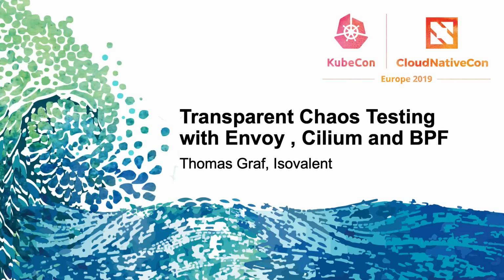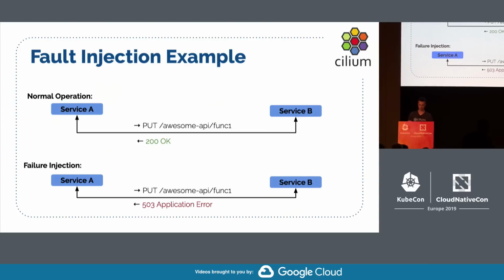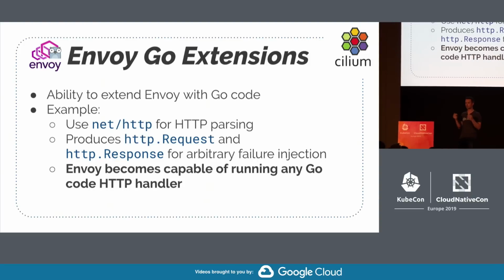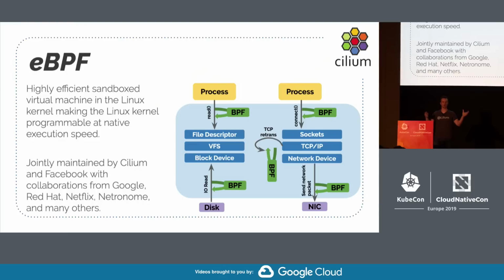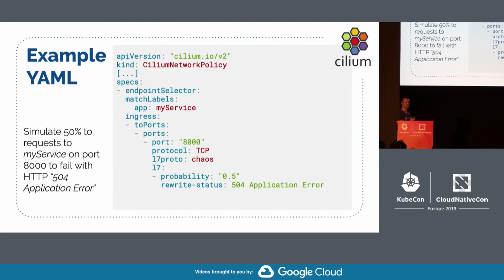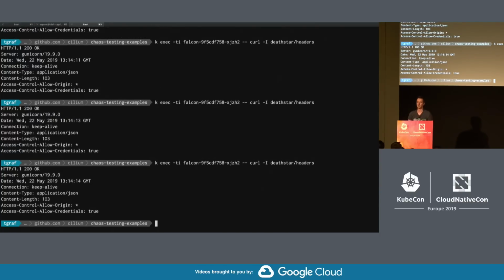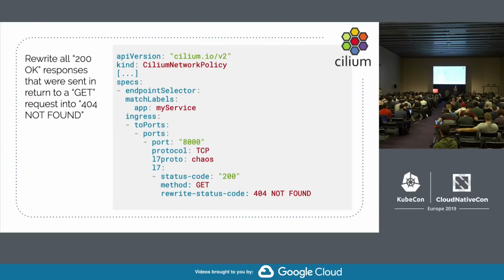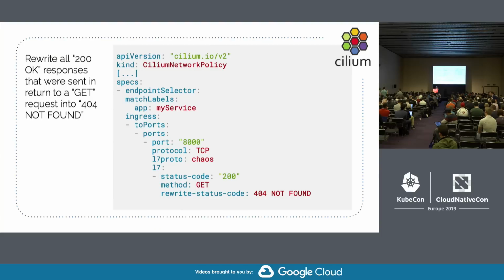Transparent Chaos Testing with Envoy , Cilium and BPF - Thomas Graf, Isovalent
Chaos testing has become a prerequisite for successful operations by testing chaotic, unexpected situations before they occur in production. Chaos testing is still done manually to a large extent. This talk will demonstrate how to use Envoy in combination with Cilium and BPF to introduce chaos such as service unavailability, latency and random rate limiting into any Kubernetes environment in a completely transparent manner. To achieve this, we will make use of Cilium and BPF to transparent adjust the networking behavior and use Go extensions for Envoy to customize chaos behavior by returning HTTP error codes for specific events, limit request throughput to a trickle and to simulate network segmentation between availability zones.